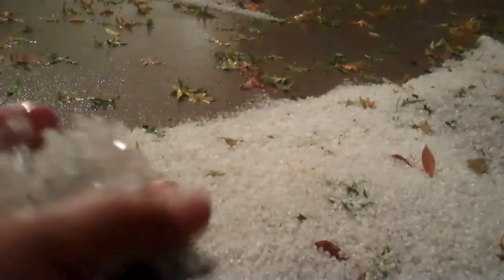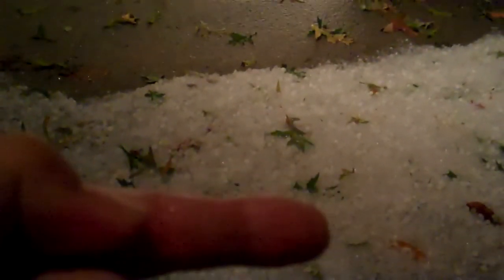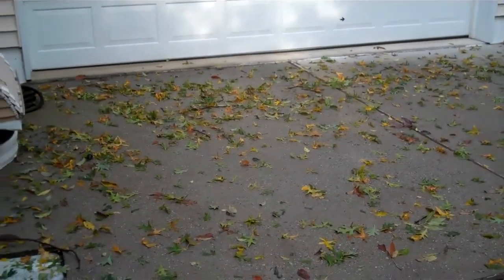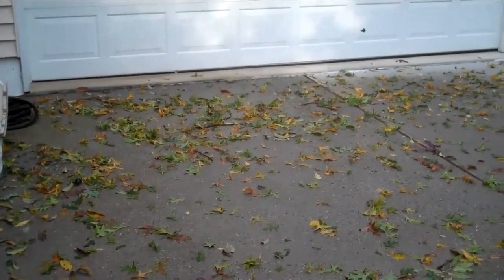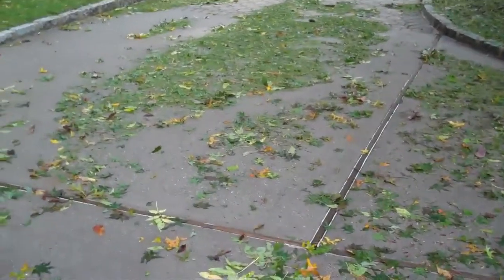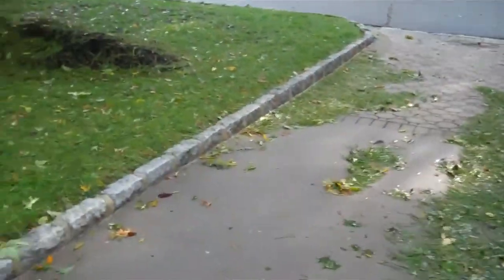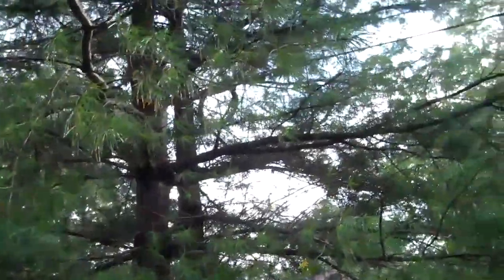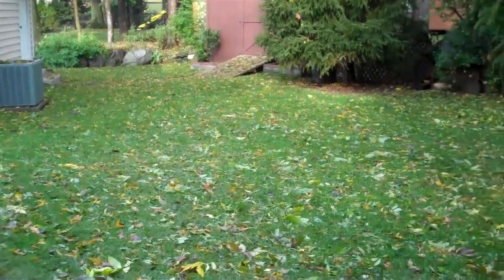FREAK HAIL STORM, OCTOBER 11, 2010, NORTH CALDWELL, N.J.